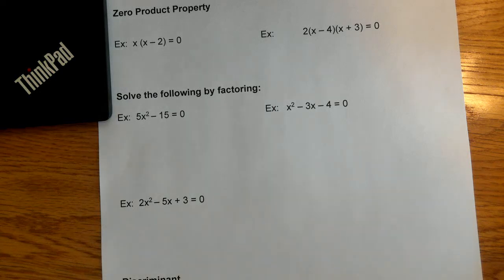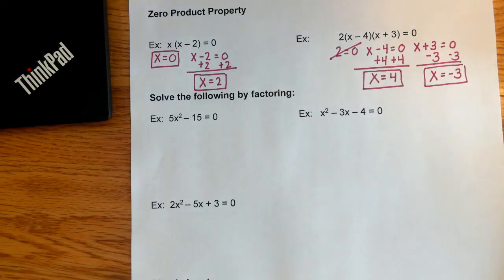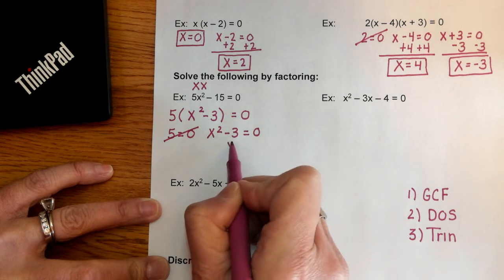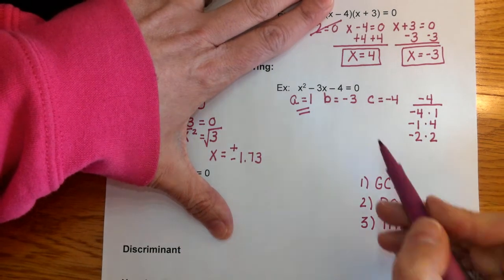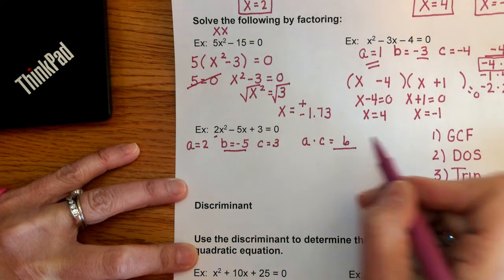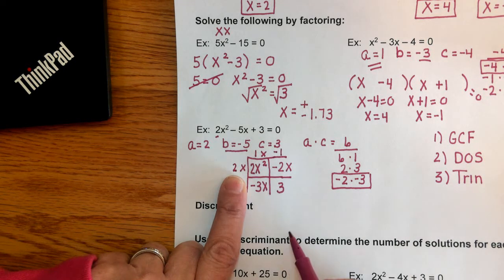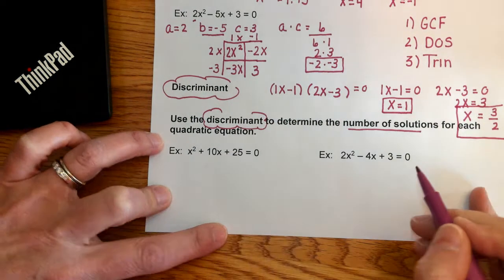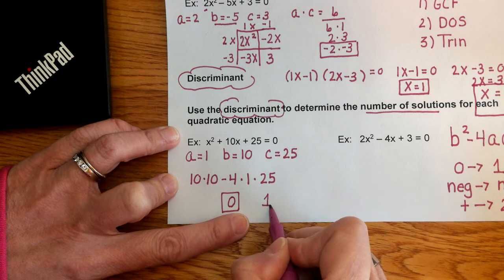SQAM Day 1 Notes